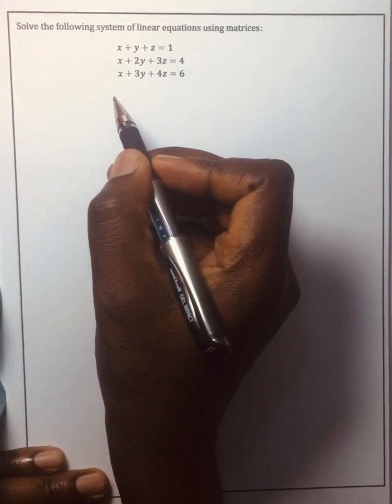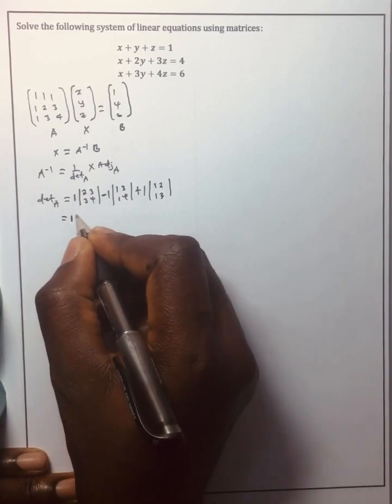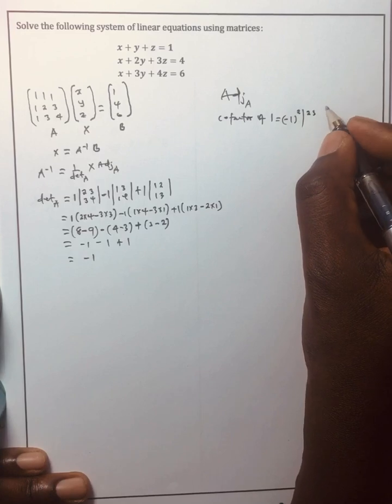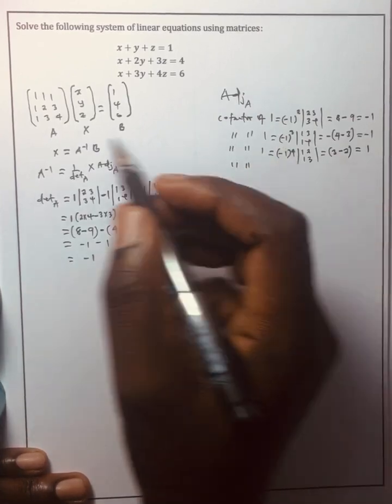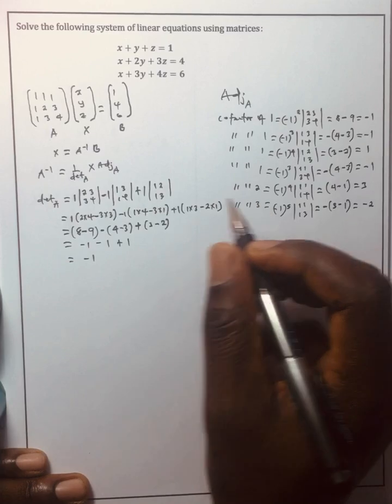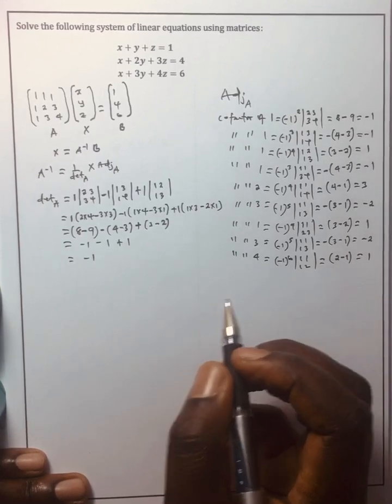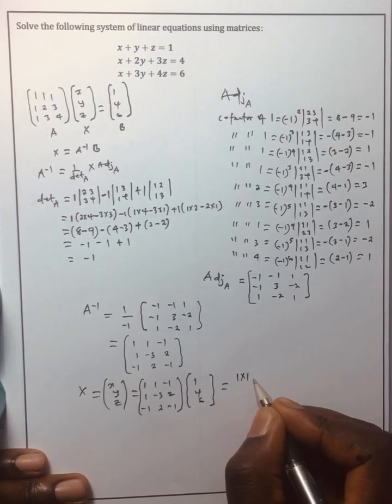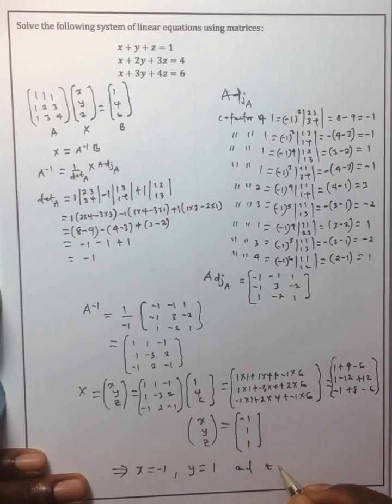Solving equations with 3 unknowns using matrices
Solving systems of linear equations using matrices